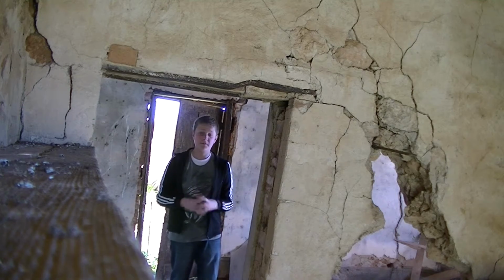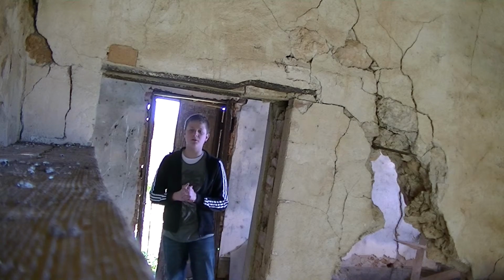The Making of Lamp (2014)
The Making of Lamp is a documentary about my short film Lamp (2014). This covers many aspects of the film briefly.

This was my project after Lamp, i was told to make a documentary for Audio Visual studies, so i made it on the making of Lamp.